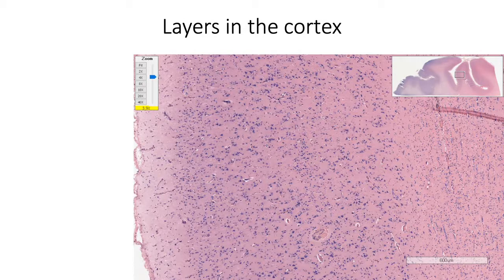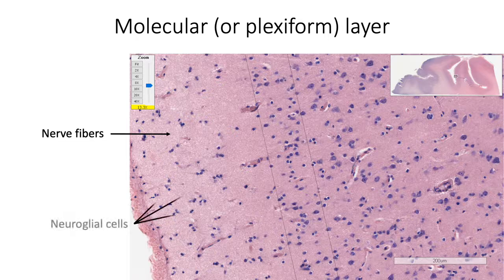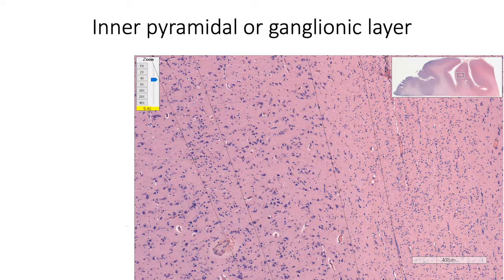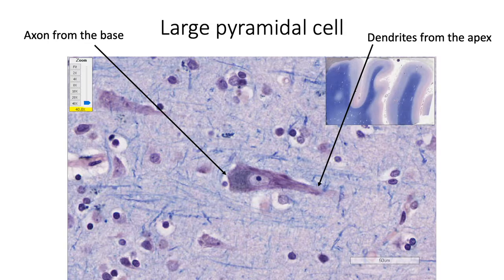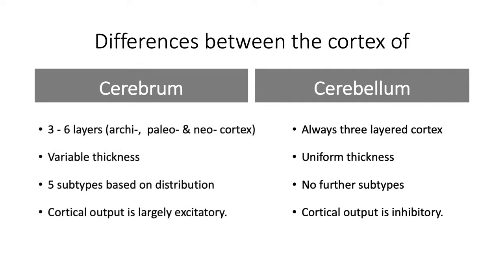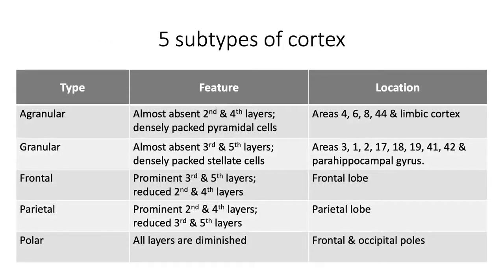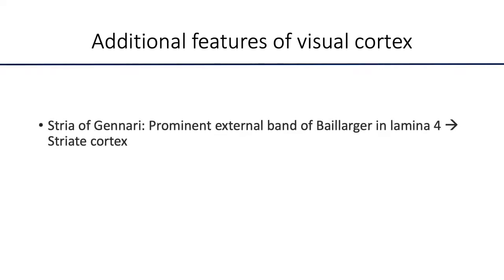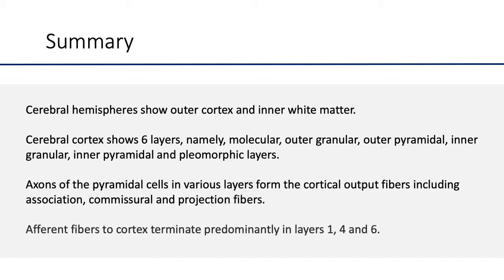Histology with Chimmalgi : Cerebrum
Microscopic features of cerebrum